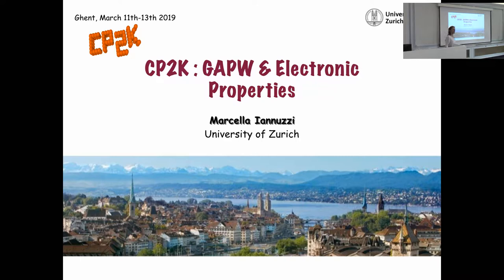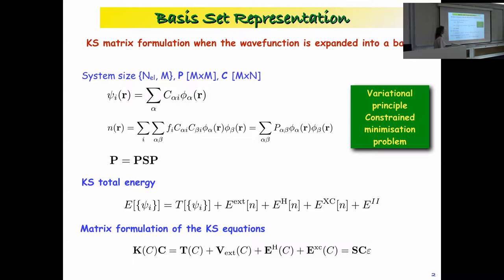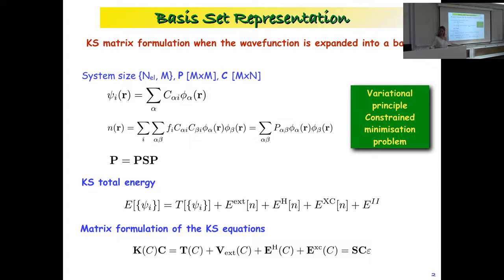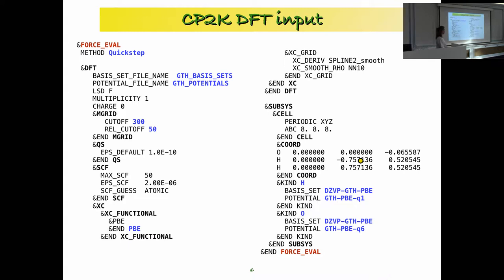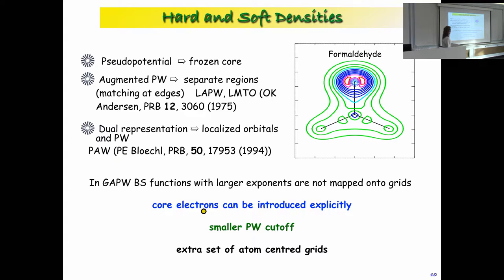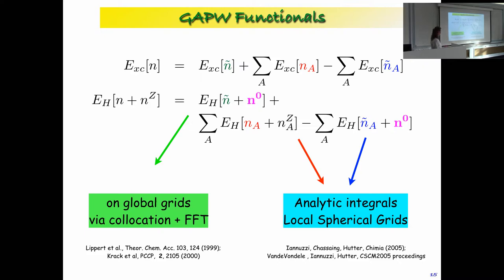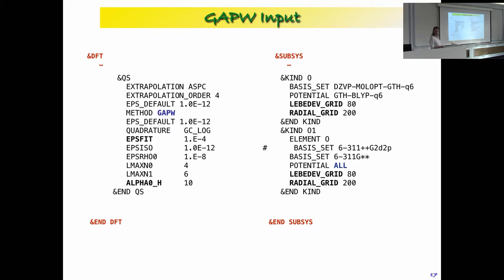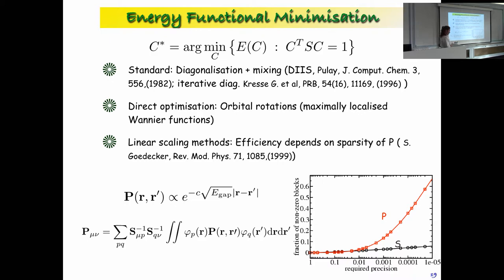Introduction to CP2K (4/7) - GAPW Method and Electronic Structure Properties (Marcella Iannuzzi)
Recording of 4th lecture of 3-day introductory course to CP2K at Ghent University, organised by the HPC-UGent team

Lecturer: Marcella Iannuzzi (Univ. of Zürich)